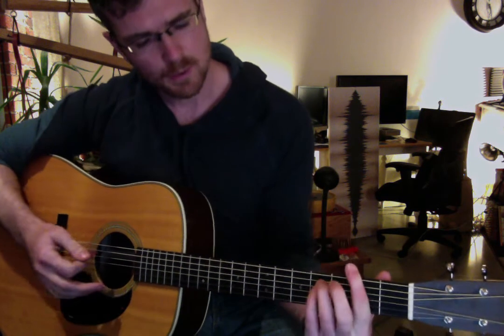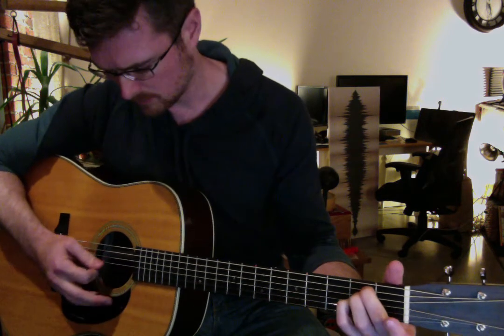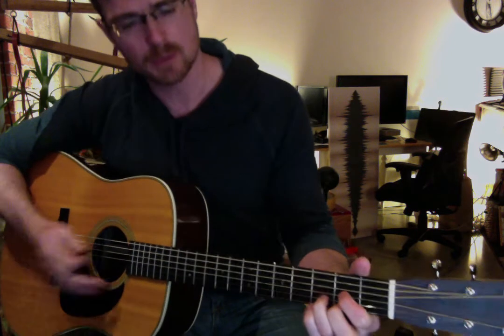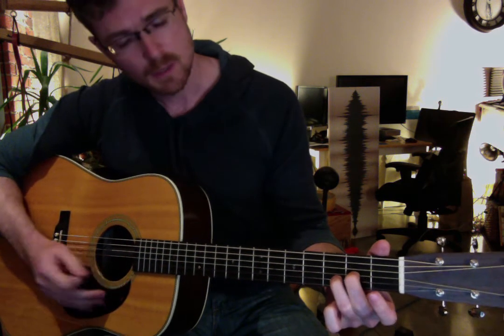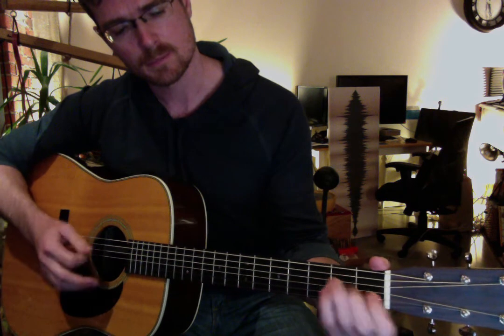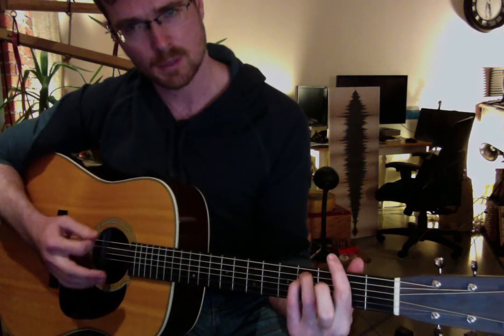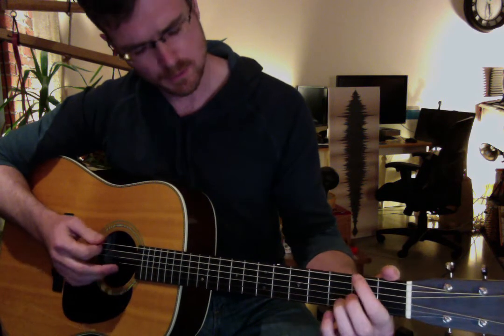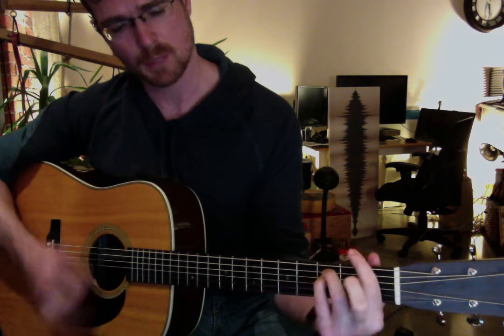How to Play "Read My Mind" by The Killers in a Lower Key on Guitar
I can't sing as high as Brandon Flowers so I moved the chords around to bring this song down.  Happy to hear any feedback if you can improve it!

Bridge progression:

F#m, E, D, A-E-F#m, E, D, E, E7 --- back to D with "slipping in my faith."